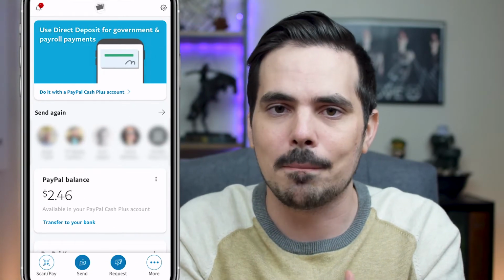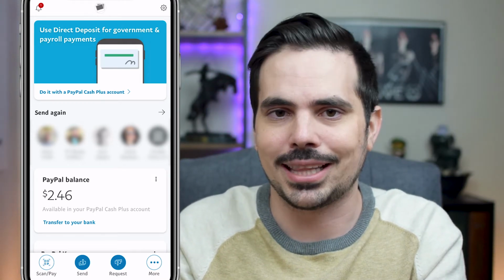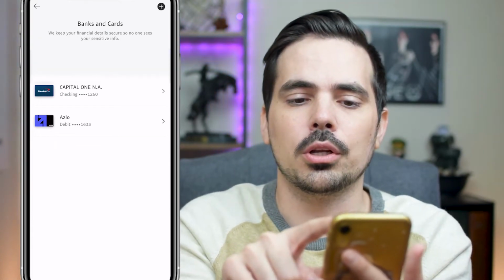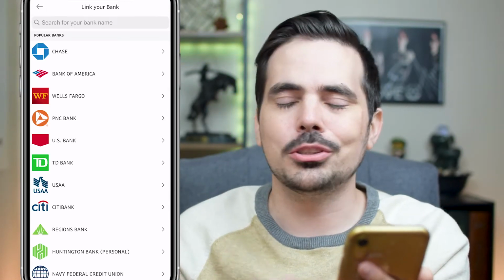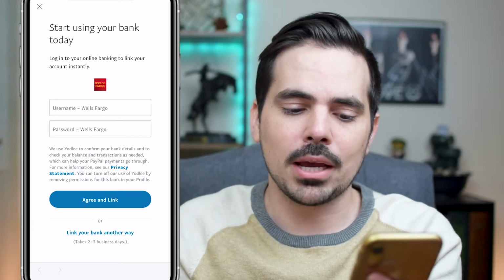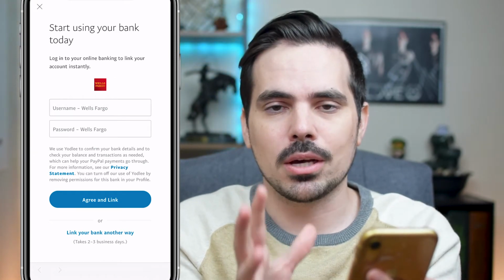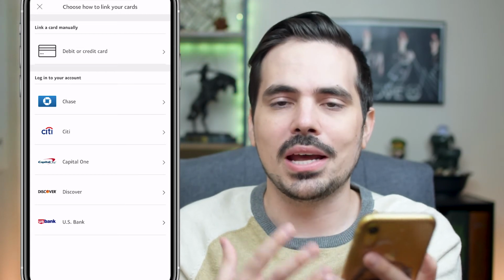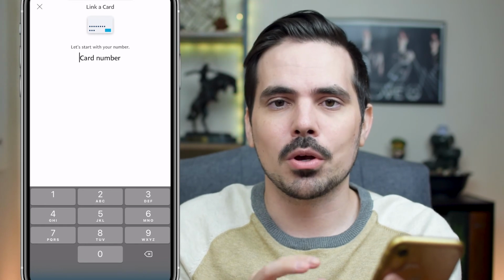How To Add A Bank or Card to PayPal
My recommended resources👇
💰Start a dividend investing portfolio on M1 Finance
🏡Start Investing in Real Estate Today for free